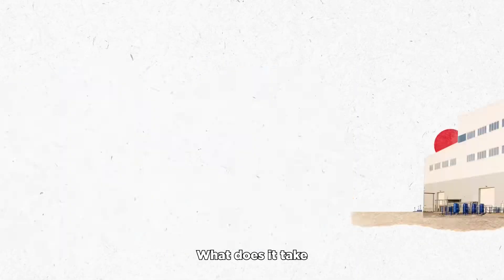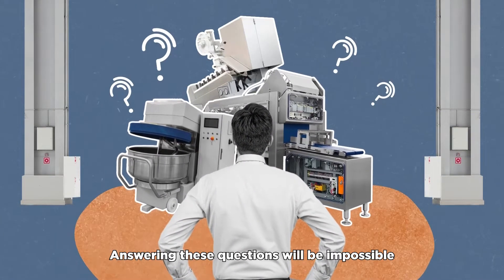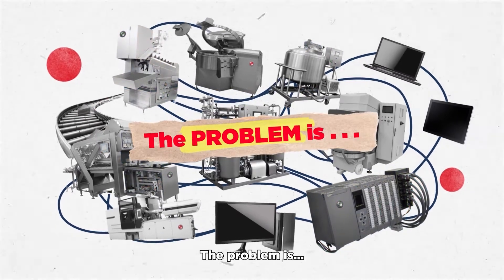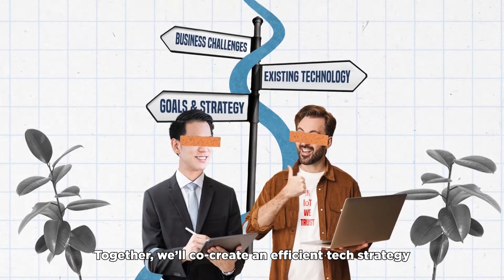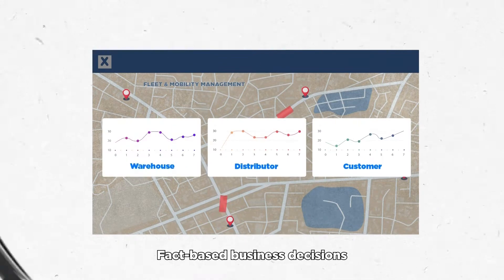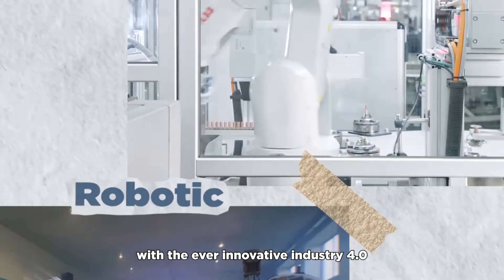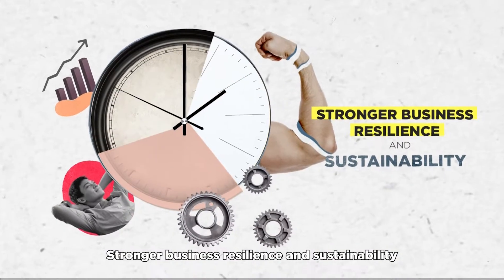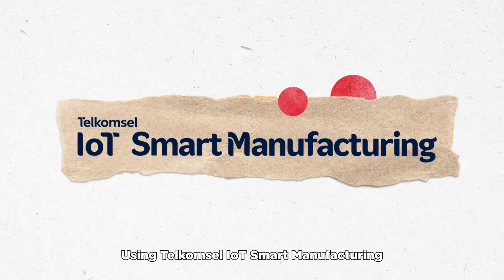Create Your Own Smart Manufacturing Solution with Telkomsel IoT’s Expertise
A service from Telkomsel IoT to create the right Smart Manufacturing Solution for your business.

Consult your needs with us, then we’ll collaborate in designing and developing your perfect solution. Together, we’ll implement your tailored solution and help you make necessary changes that compliments your growing business.

Now you have a partner in transforming your manufacturing business.